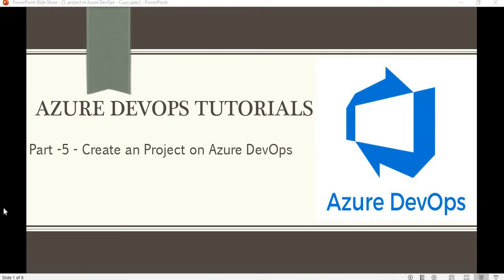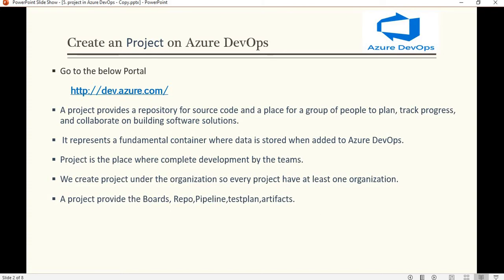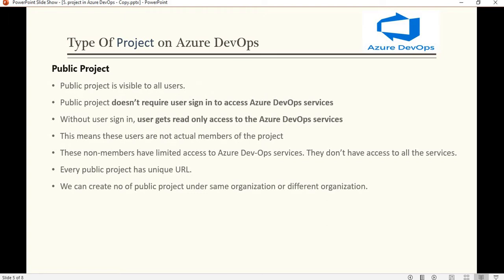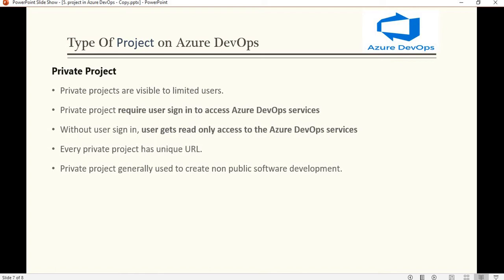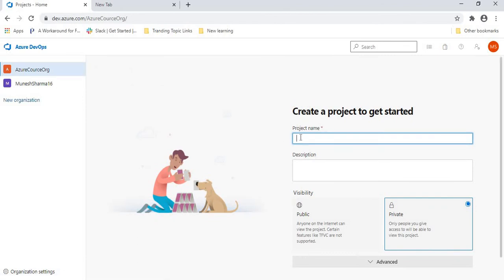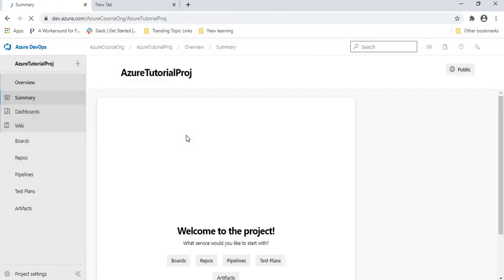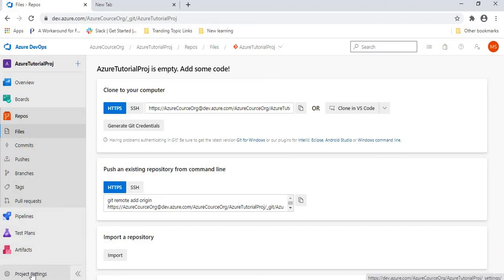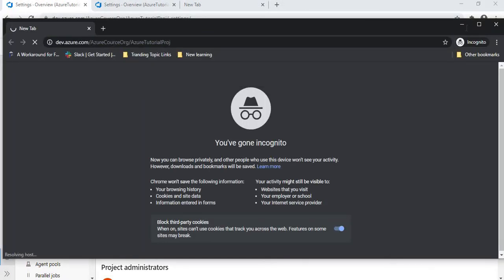Part 5 - Create an Project on Azure DevOps | Azure DevOps Tutorials for Beginners